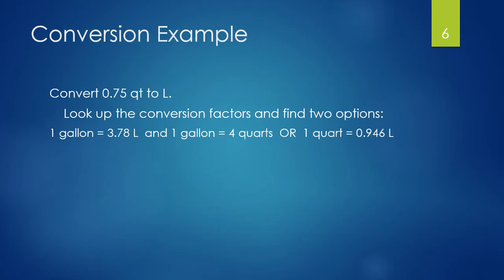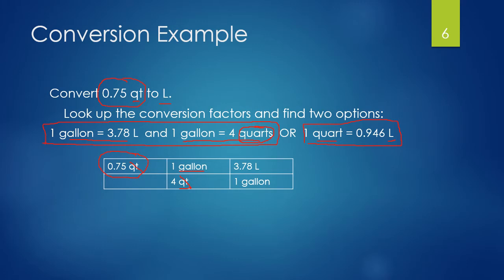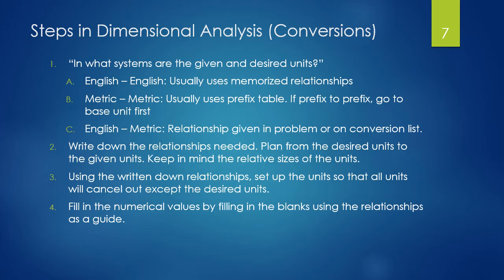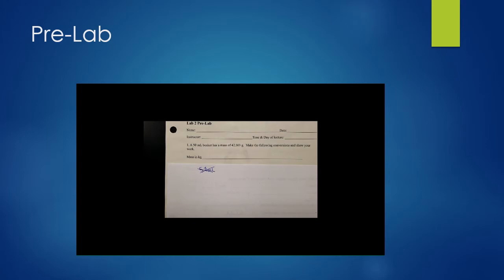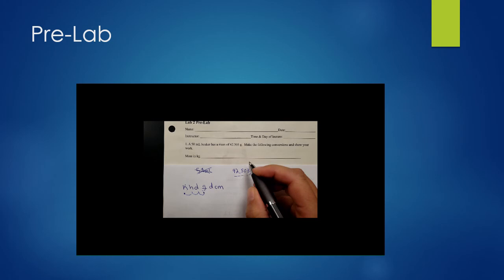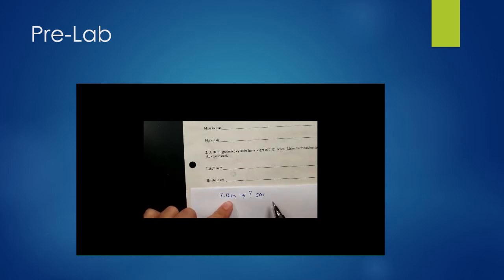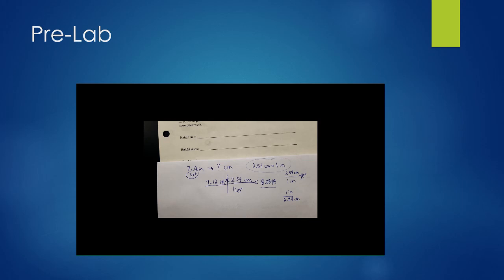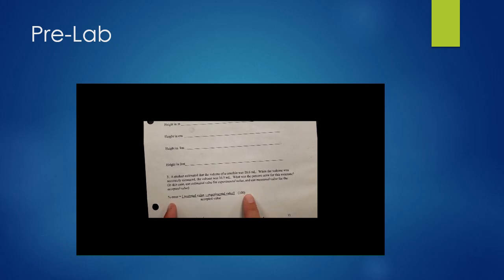CHEM 1103: Pre Lab 2 PP video Conversions_ SPR21